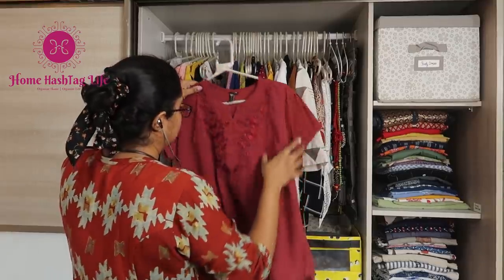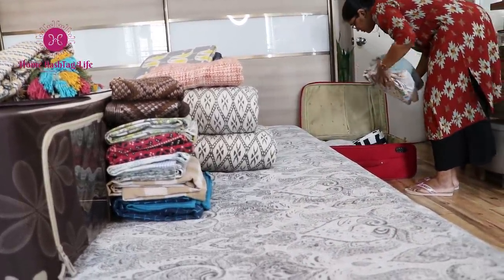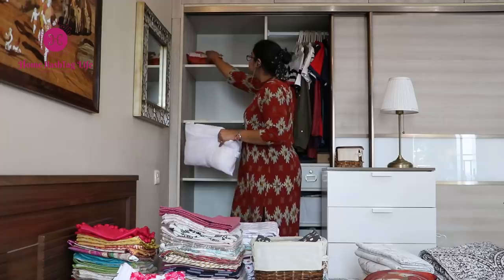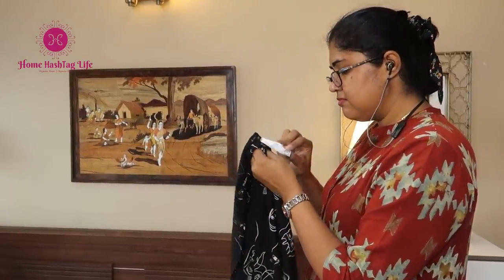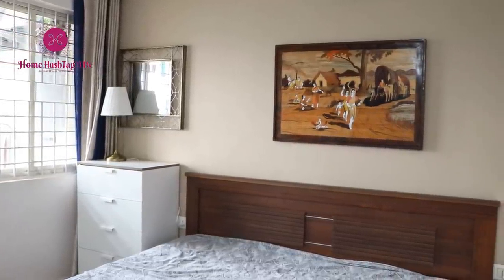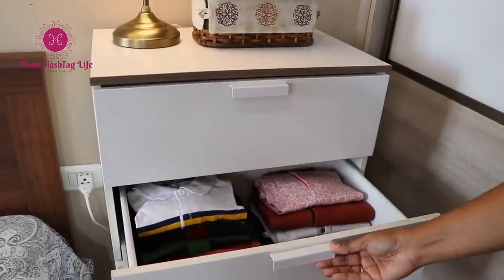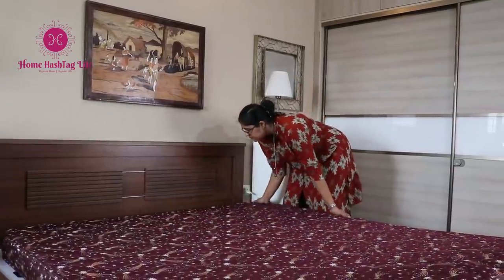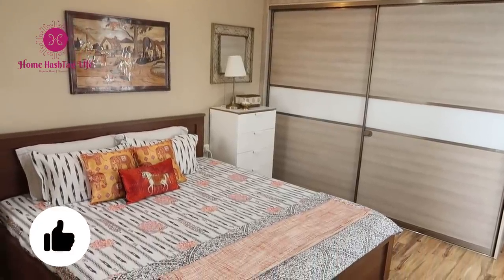Bedroom decluttering tips (loft, wardrobe, bed storage box) + cleaning / Home hashtag life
It's a Diwali special bedroom deep cleaning and decluttering video. Much love :-)

Product link-
Cleaning tools & supplies-
Vacuum cleaner
Spin mop & bucket
Cleaning cloth
Spray bottle

Organizer-
Blanket storage basket-
Bed box storage-
Chest of drawers-
Bedside lamp-
Mirror-
Home centre.

Misc.

Curtain-
Bedcover-
Throw-
Blanket or quilt (double bed)
Blanket (single bed)
Cushion covers-

12*20 pillow- Home centre
Kurti- Westside.
Jewelry- Myntra.
Gear I use-
Canon G7x Mark ii
Canon 80D